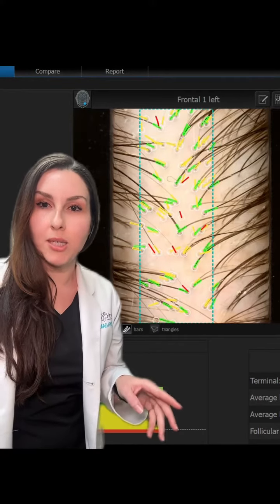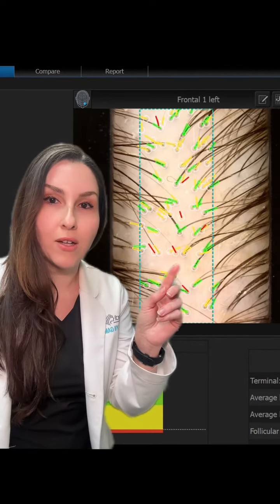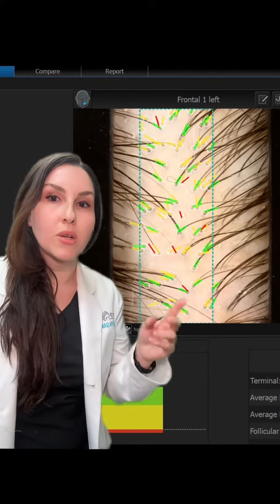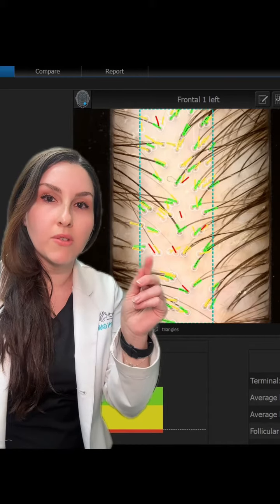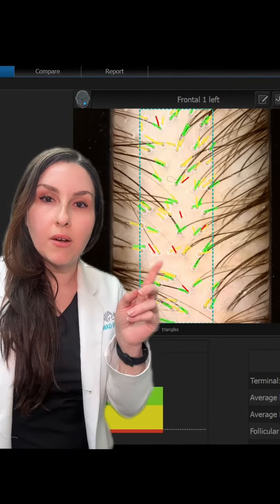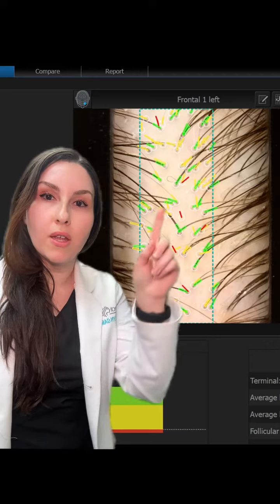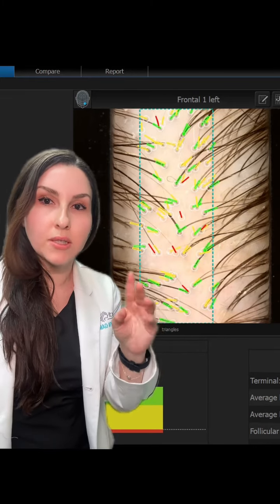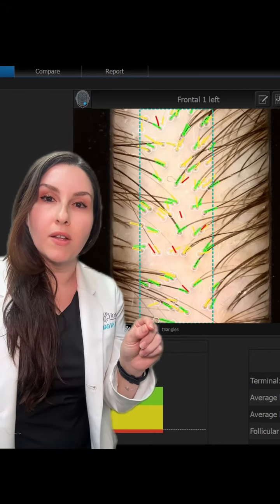Androgenic Alopecia 60x Magnification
What does your scalp and hair follicle look like at 60x magnification, and what can this super zoom using a Trichoscopy machine tell us about your female hair loss?
Medi Tresse, a female hair loss specialist, looks closely at Androgenic Alopecia, a very common type of loss experienced because of a genetic disposition from either side of your family.